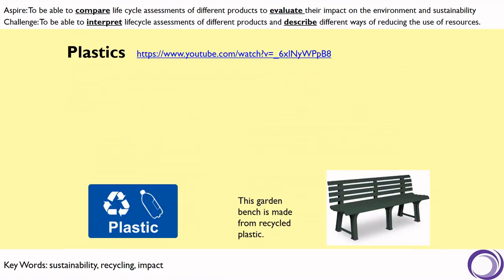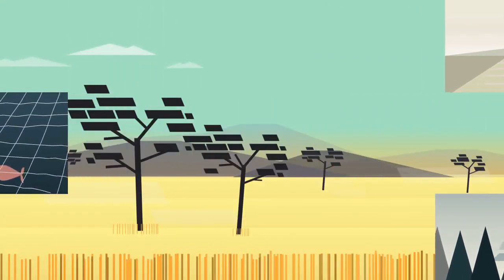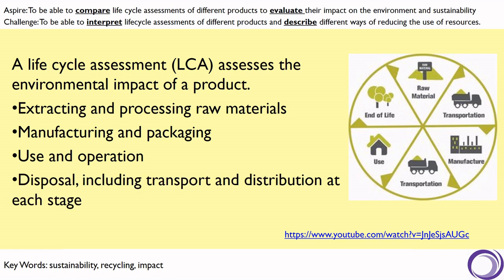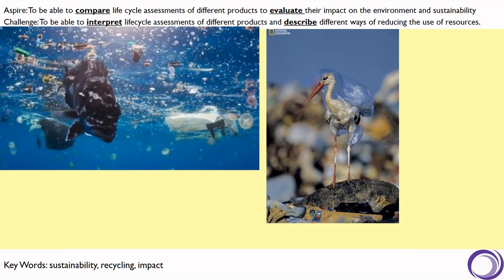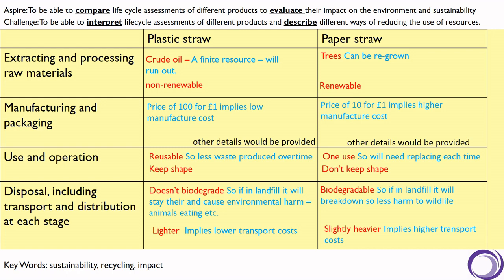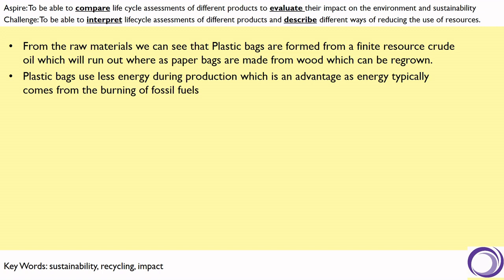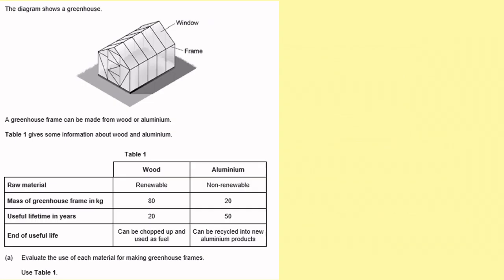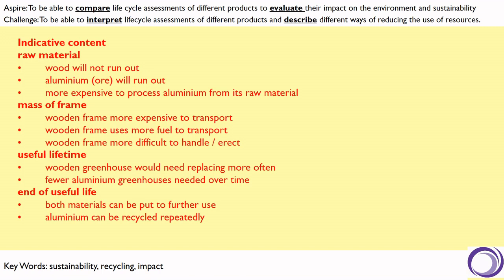Life Cycle Assessments and Recycling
Lesson 3 in the GCSE Earth's Resources topic